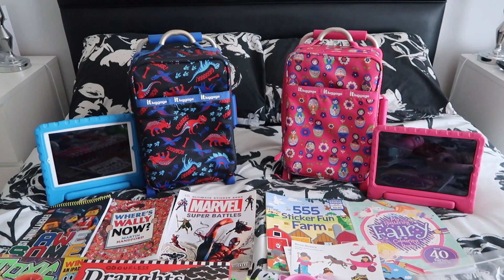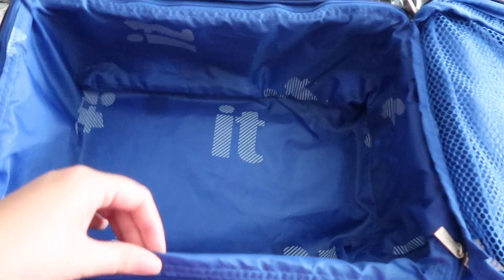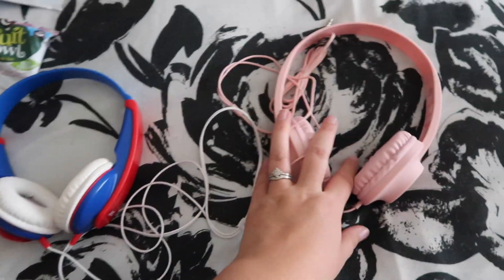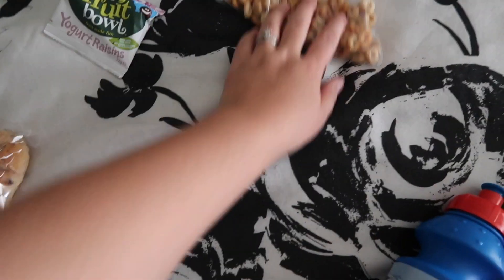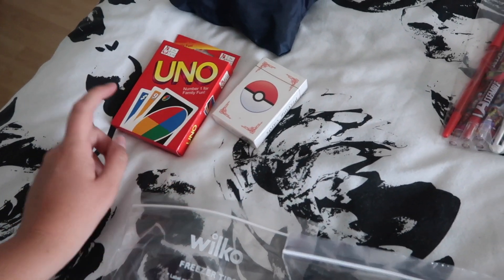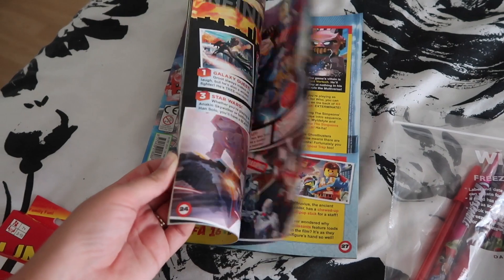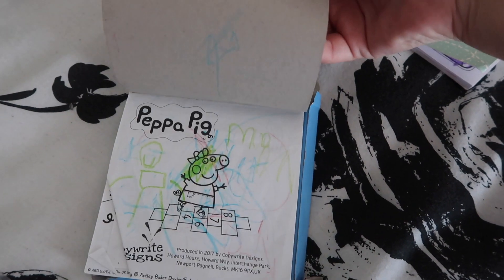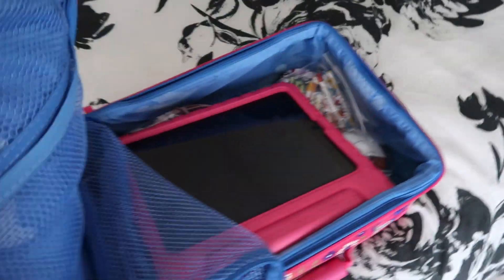WHAT TO PACK FOR KIDS HAND LUGGAGE : GIRL AND BOYS SHORT HAUL PLANE BAGS - LOTTE ROACH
WHAT TO PACK FOR KIDS HAND LUGGAGE : GIRL AND BOYS SHORT HAUL - LOTTE ROACH

*IPAD COVER
*WHERES WALLY
*JVC HEADPHONES
*FARM STICKER BOOK

If you’re new to my channel, I’m Lotte a mum of 2. I have a 2 year old girl (Ella) and 5 year old son (Myles) so you will see a lot of how they’re getting on. We have just got married abroad so make sure you go check out the video. I work from home and its always crazy busy all the time. Hope to see you back for the next Vlog. xx

►Get my stuff here:

*Kids Toys
*Home Décor

DIY HOW TO RESTUFF A COUCH - FIX A SOFA - FLAT SOFA - REPAIR SOFA - REPAIR COUCH CUSHION: